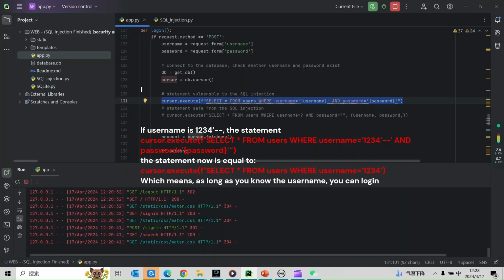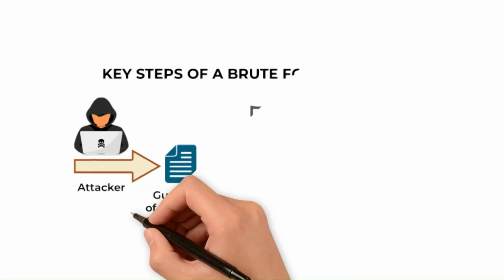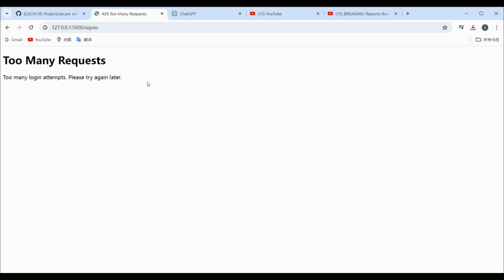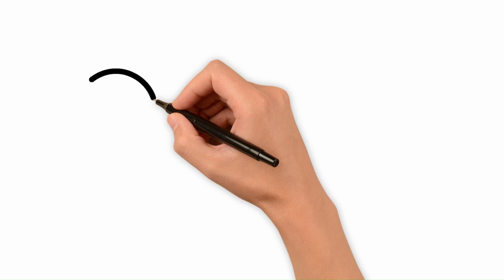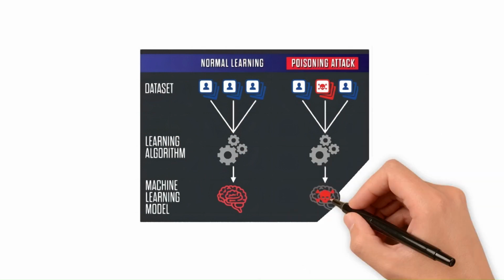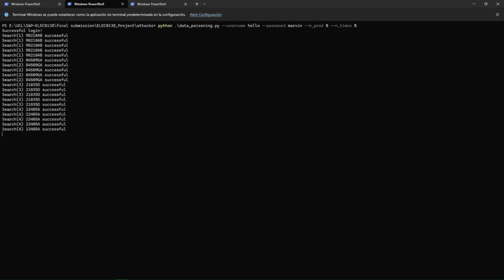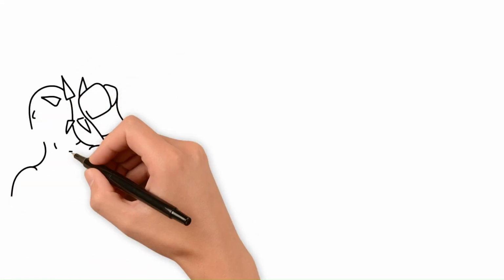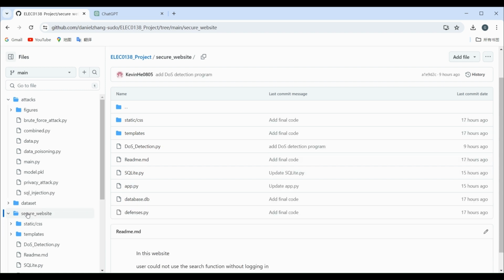2023-2024-ELEC0138 - Group O: Web attack and security for a E-commerce website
This is the video presentation of the ELEC0138 assignment of Group O. Members of the group and authors of the project are: - Xiaojun Daniel Zhang Chen - Xiran Gao - Xiaoming He - Yurun Wang Disclaimer: The project was completed in accordance to Regulation and Ethical considerations. This project is intended for educational and research purposes only. We do not condone or promote any illegal activities related to hacking or unauthorized access to computer systems. The techniques and tools demonstrated in this project should only be used with permission on systems that you own or have explicit authorization to test. Any misuse of the information provided in this project is strictly prohibited and we will not be held responsible for any actions taken by individuals who misuse this information. By participating in this project, you agree to use the information responsibly and ethically.